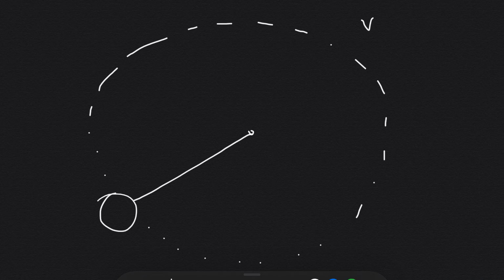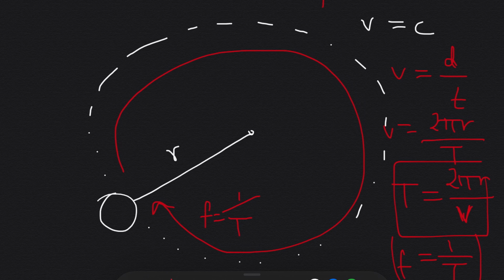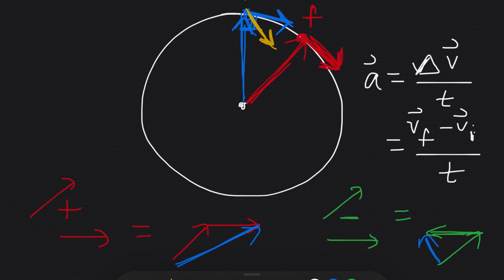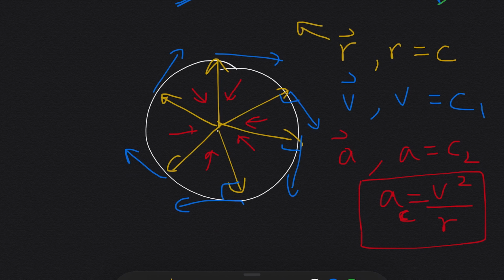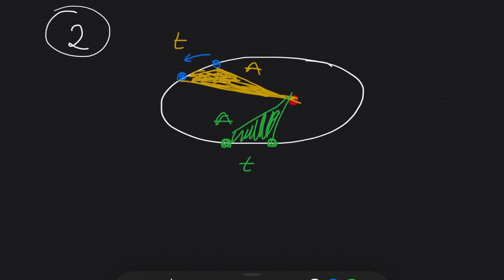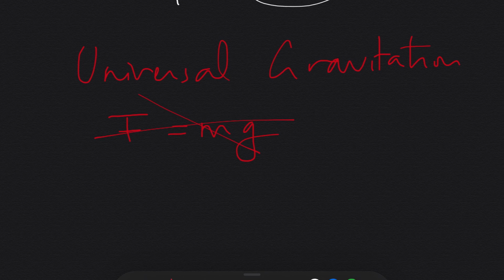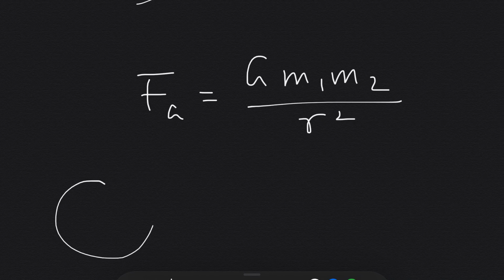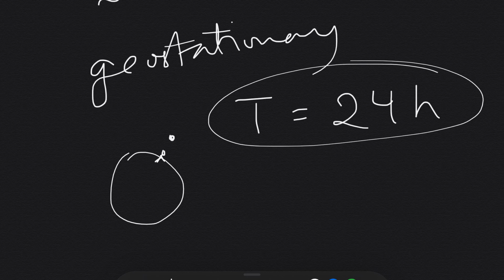5. Circular motion